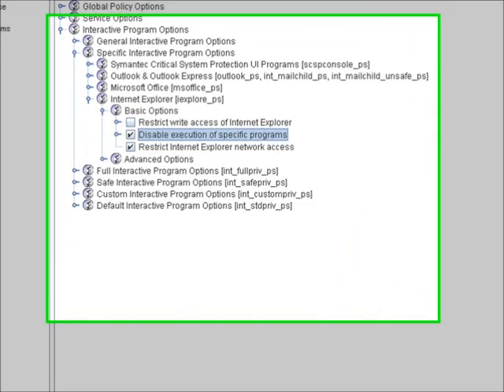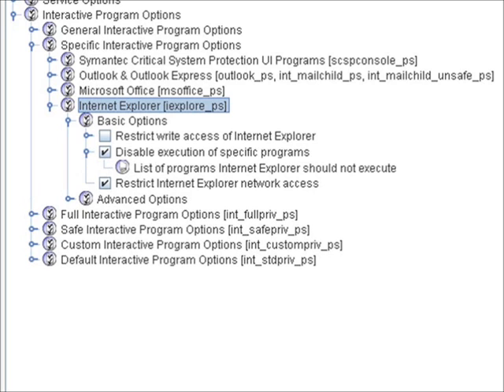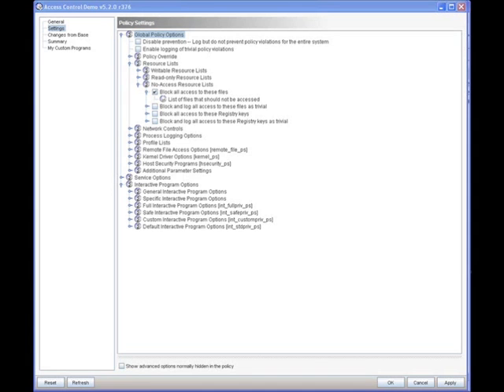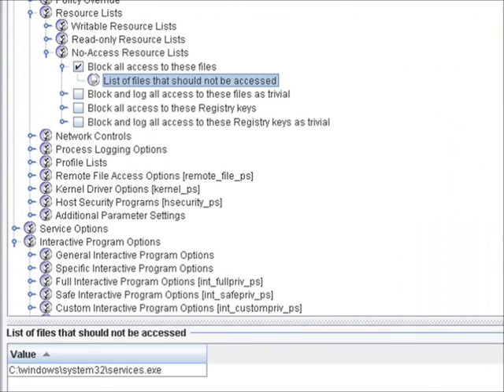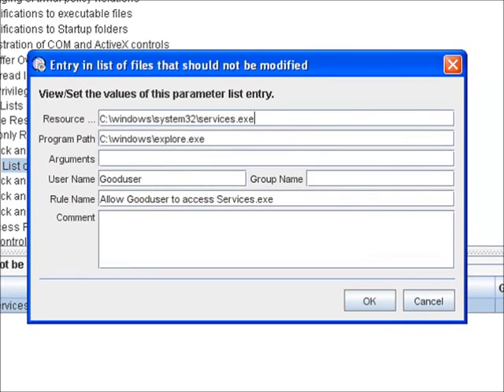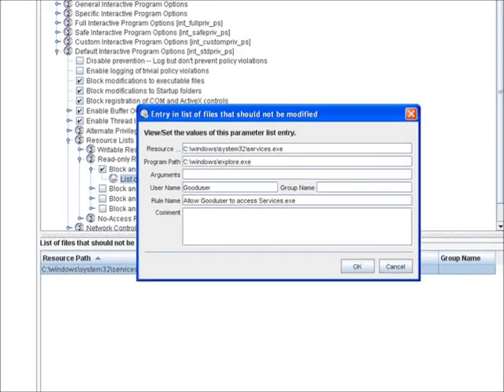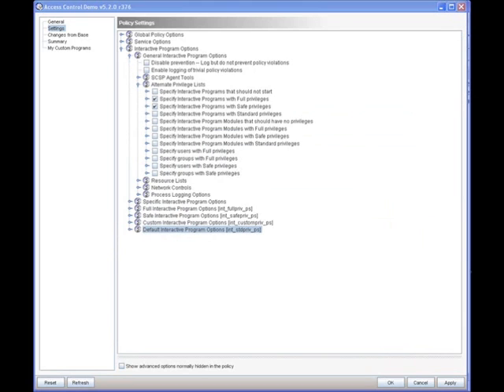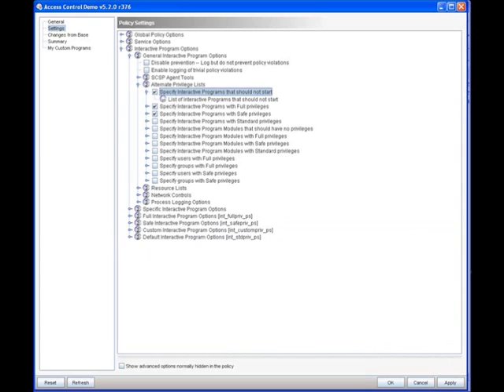Symantec Criticial System Protection - Access Control Demo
Symantec Critical System Protection - Access Control Demo